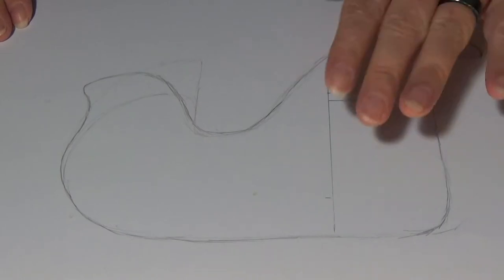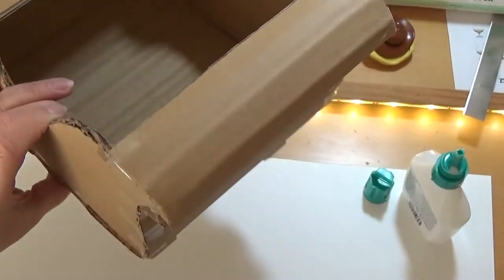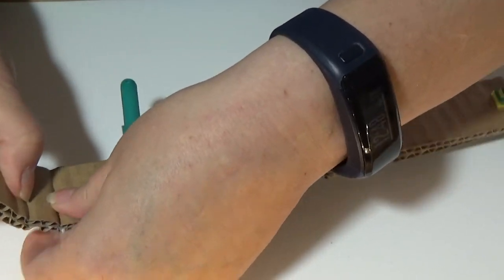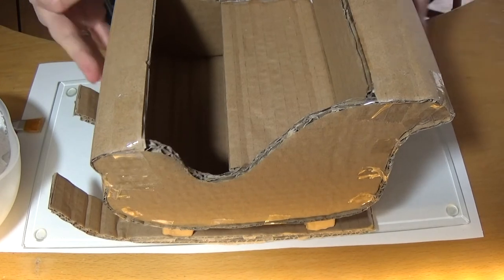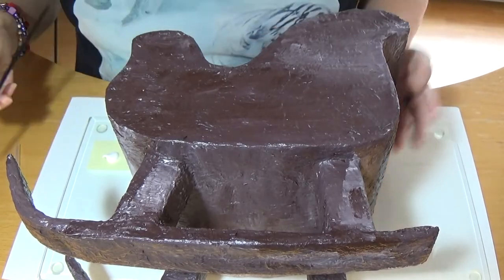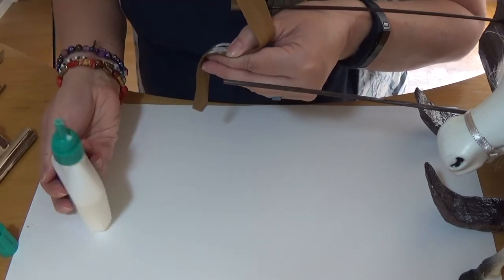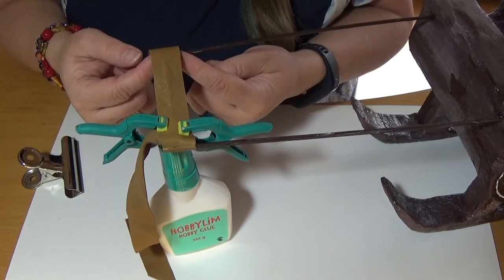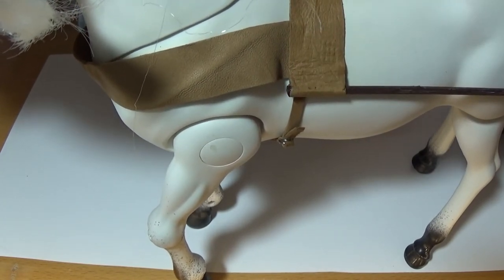DIY in 1:6 - Making The Sleigh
Making the slede for the Stop motion video

Intro music is free music made by: Dan O'Connor Background

Background music is from Score filter Roailty free music by
– Deck The Halls B